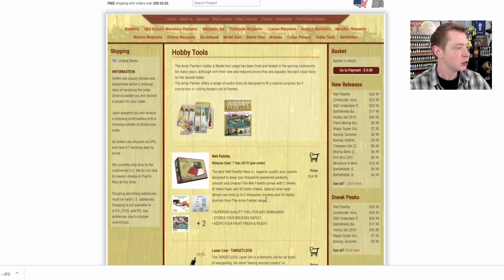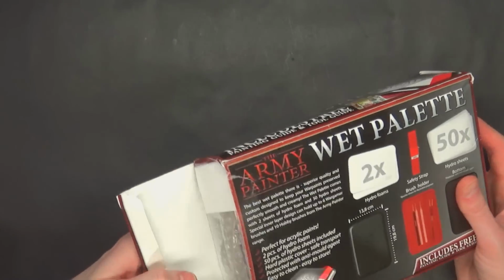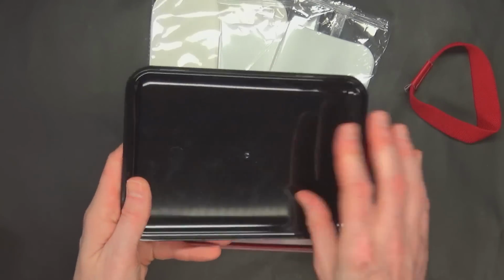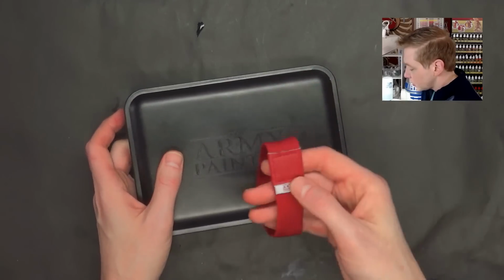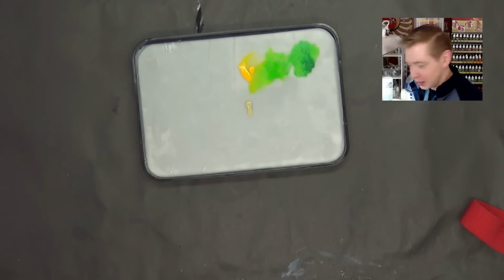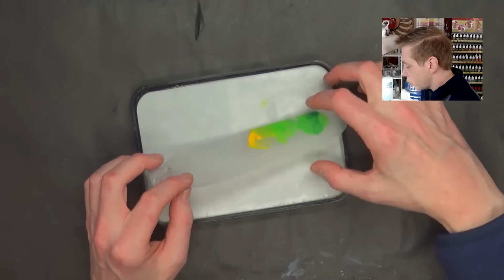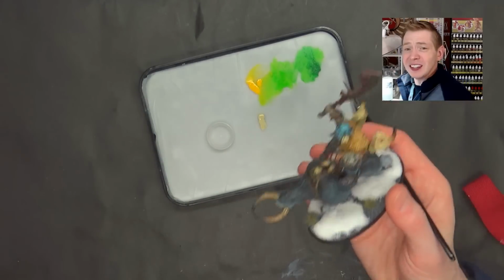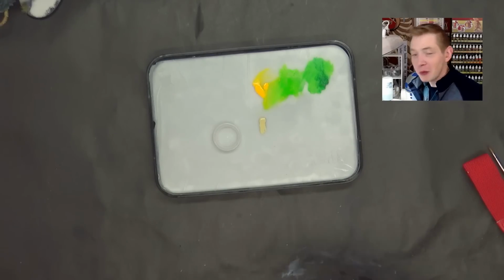Best Wet Palette For Painting Miniatures: Army Painter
Need a wet palette to paint an army's worth of miniatures? Army Painter's wet palette is easy to set up and will help you save paint, time and master techniques like wet blending quickly.
Here's my list of the top hobby supplies that I use literally every day ➡️
Adjustable TV Tray Table is perfect for hobbying

Figure Storage:
10 Adhesive Magnetic Sheets 8.5" x 11" 20 mil Magnet Peel & Stick